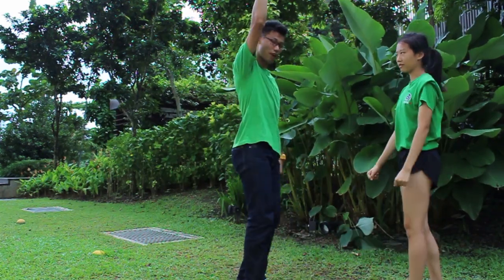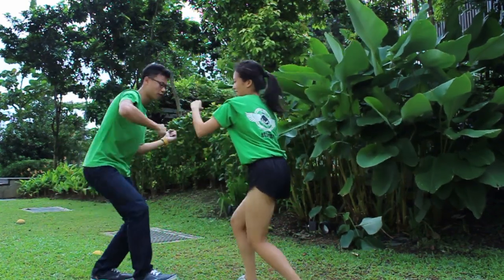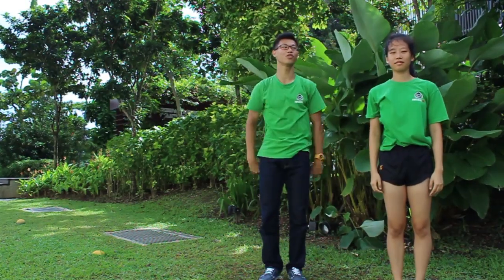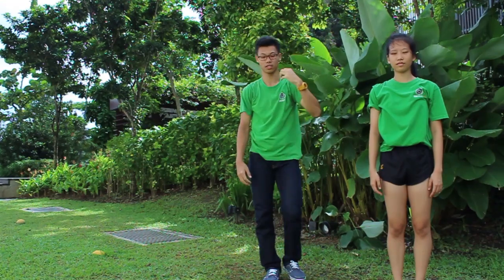Athena Faculty Dance 2013 - Tutorial 2 (Mambo Number 5 - Lou Bega)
ATHENA FACULTY DANCE 2013 - TUTORIAL 2